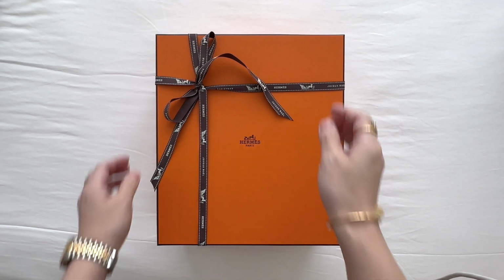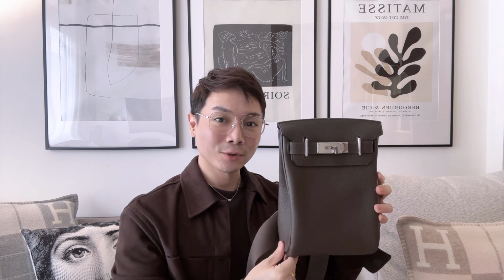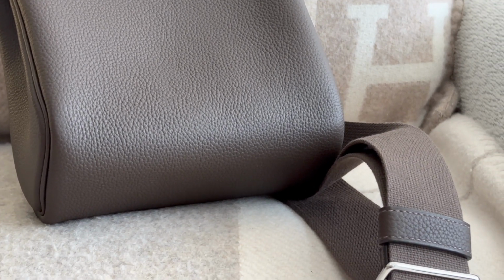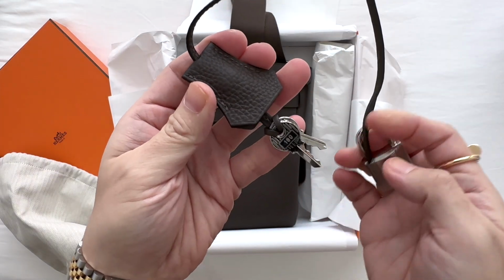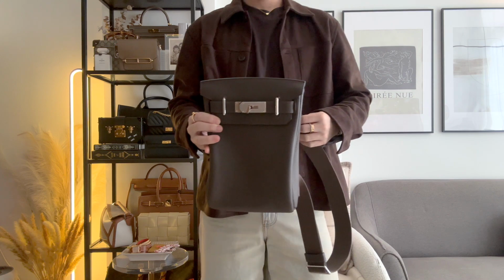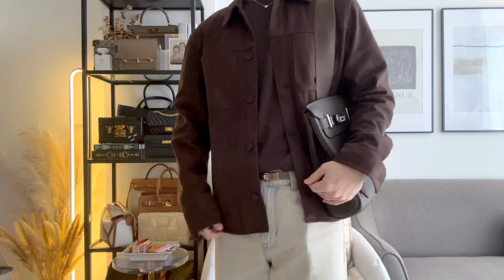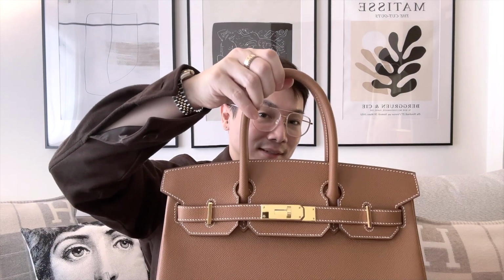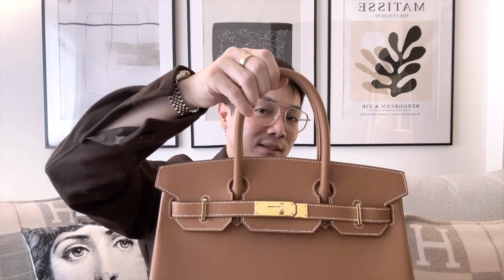Hermès Walk-in Score! Hac A Dos PM 🤎 New Hermès Non-quota Bag System?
A surprise score when I recently visited my local Hermès boutique! The Hac A Dos PM in Écorce (Bark) Togo Leather with Palladium Hardware was love at first sight. The best part is, it was up for sale — something unheard of these days. Find out more about this amazing creation released back in 2022 that has been on my wishlist eversince. So glad to finally get my hands on this much-coveted piece and in such a beautiful, rich, dark brown color. 🤎

0:10 Hermès Walk-in Story time
0:48 Unboxing of Hermès Hac A Dos PM
1:11 Overview
1:26 A Closer Look — Details
2:26 4 Ways of Wearing the Hermès Hac A Dos PM - Crossbody (Front), Crossbody (Back), Backpack Sling, Front Shoulder bag
3:33 Hermès Hac A Dos — The Birkin in a Backpack
3:54 Hermès New System for Non-Quota Bags?